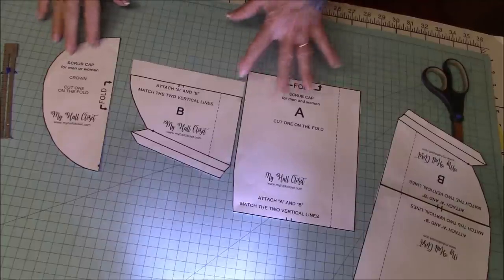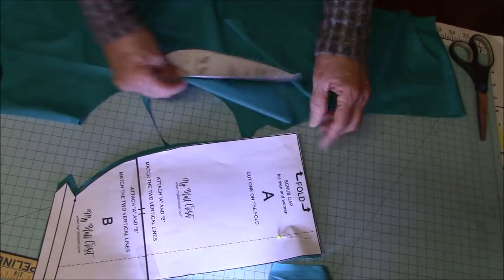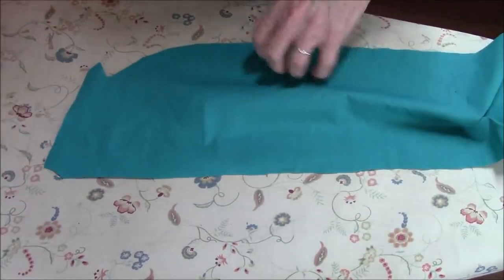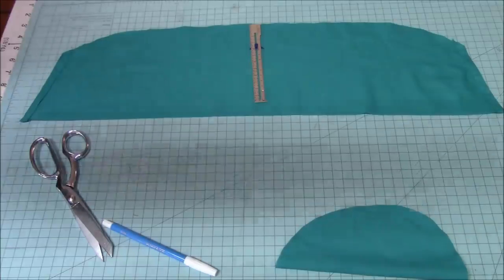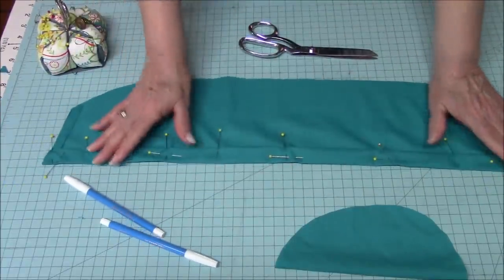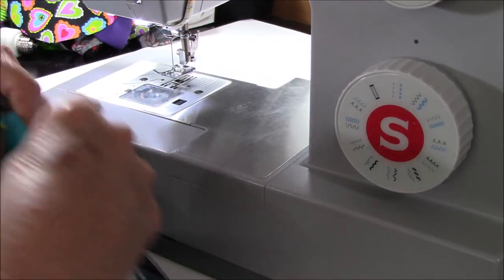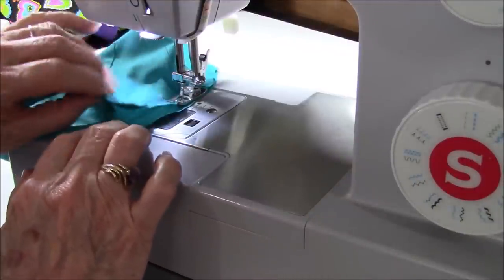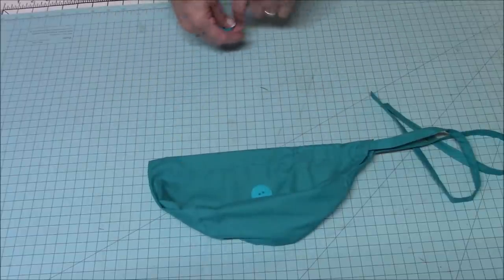How to Make a SCRUB CAP for Men or Women in Real Time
This is a REAL TIME tutorial on how to make a surgical scrub cap for MEN or WOMEN for long hair or short hair. Great for medical, food handlers, or just as a fun head covering.

Cutting 1:30 - Pressing 7:30 - Stitching Ties 12:50 - Prepping Band 17:00 -Stitching casing for ties 23:00 - Attaching Crown 29:00

Download my FREE PDF PATTERN.

You may make and sell or donate the caps you make. PLEASE, DO NOT SELL PATTERN.

You might just find some other things you like in the Library I will not flood your inbox!!